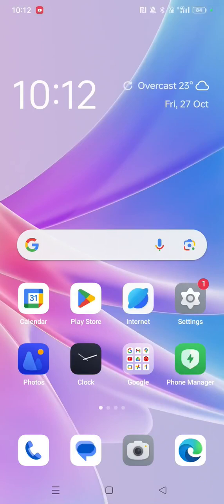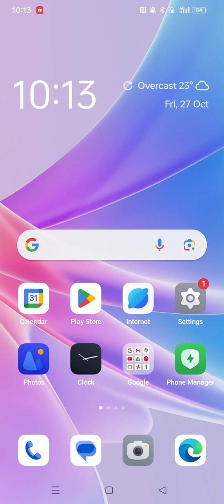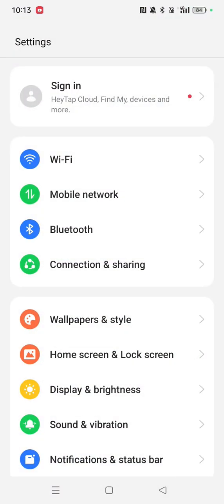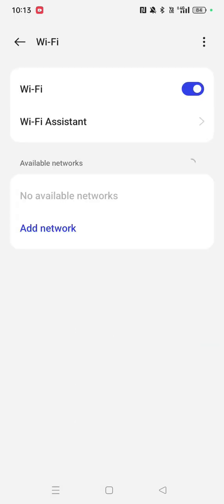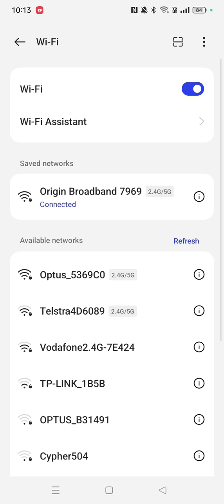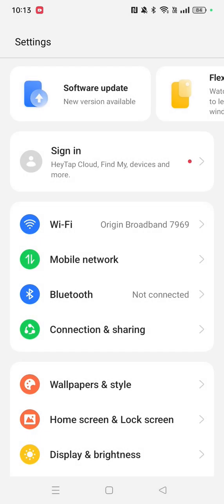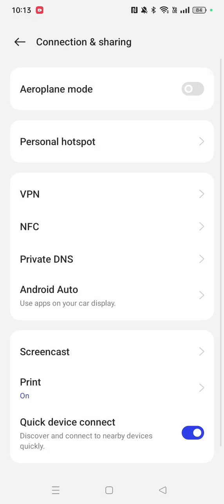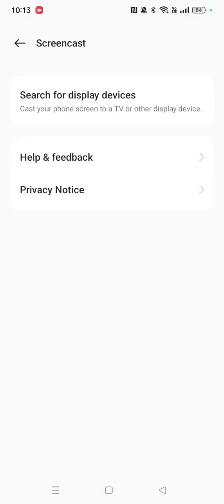How To Connect Phone To TV - SCREEN MIRRORING (OPPO)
How to connect your Android phone to your TV to mirror your screen (OPPO phones)